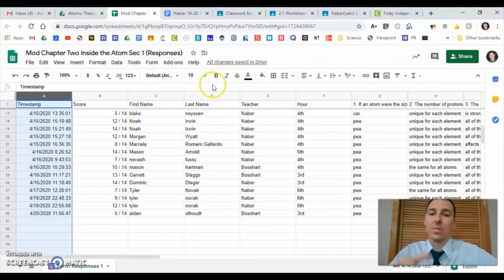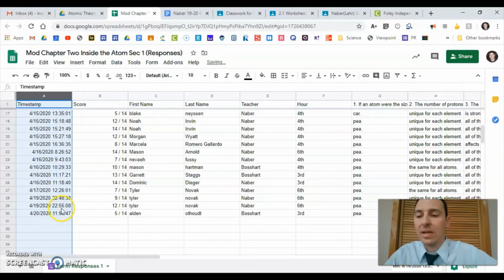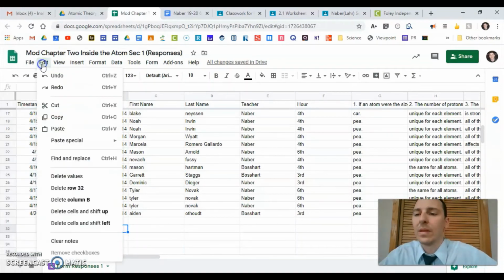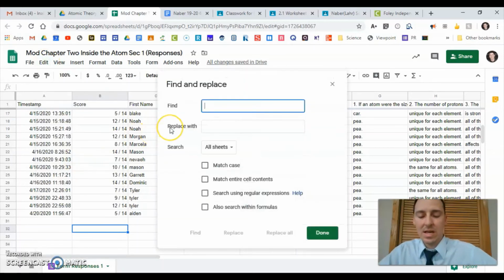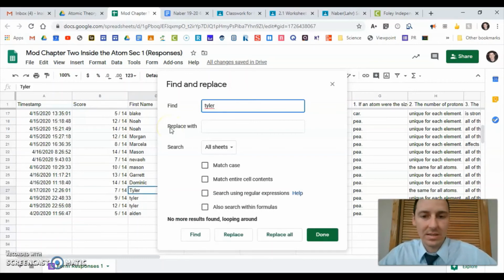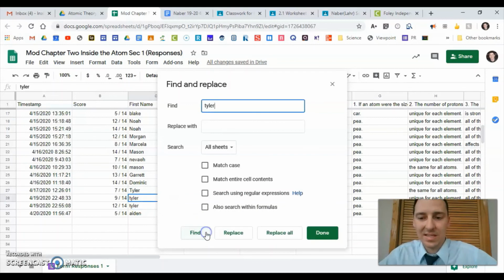Tips and Tricks for Grading in Google Classroom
If you have been teaching with Google Classroom, here are a few things that can hopefully save you some time and aggravation.